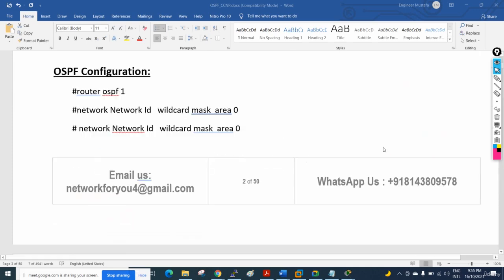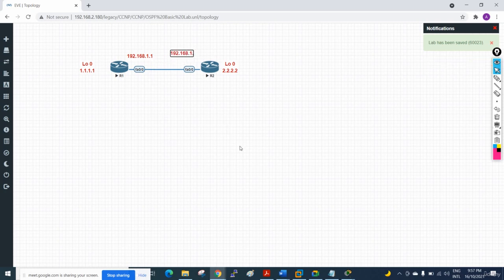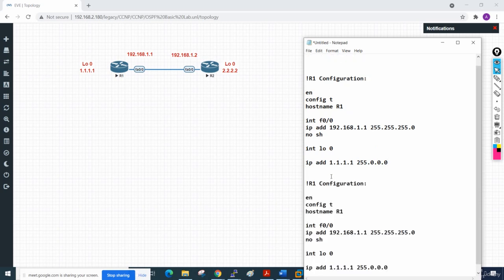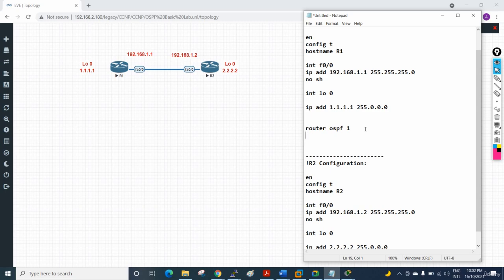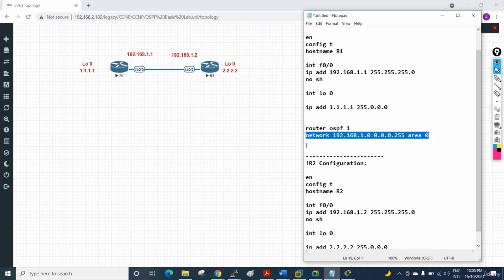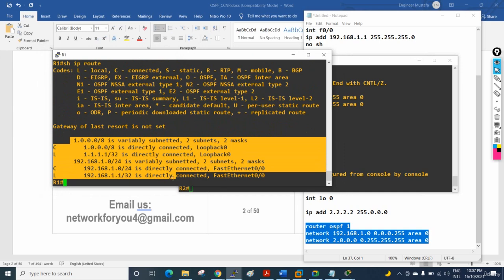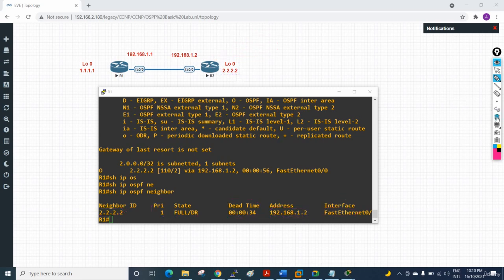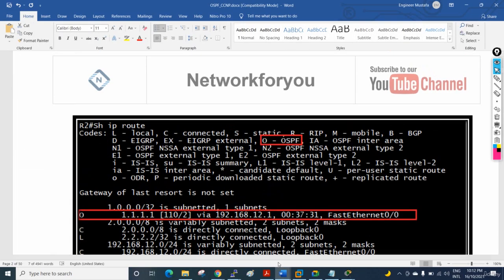41. 38. OSPF Basic Lab in EVE ng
41. 38. OSPF Basic Lab in EVE ng